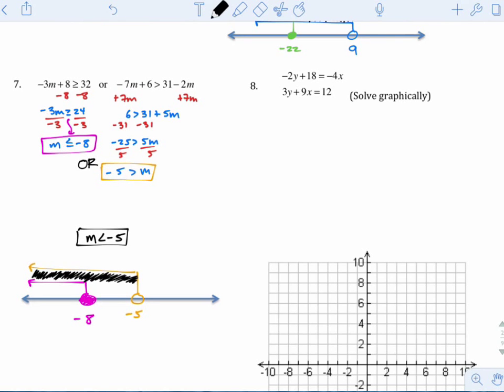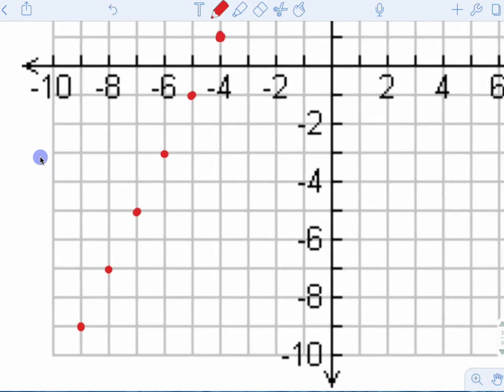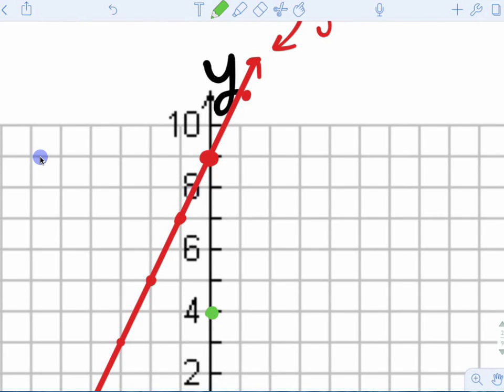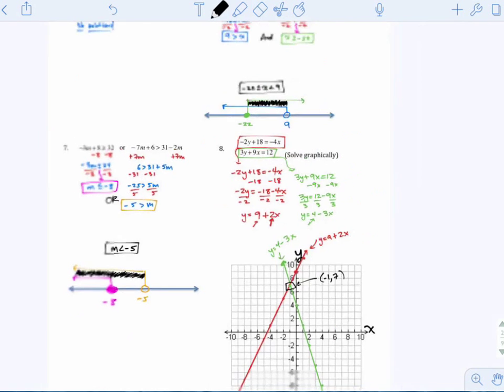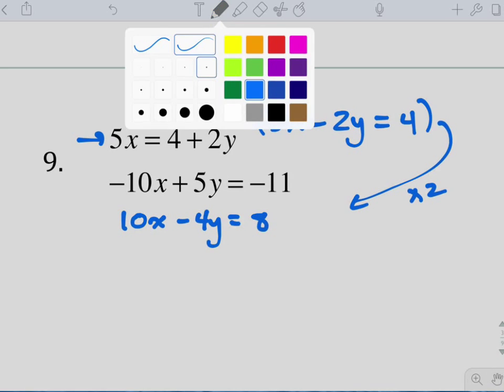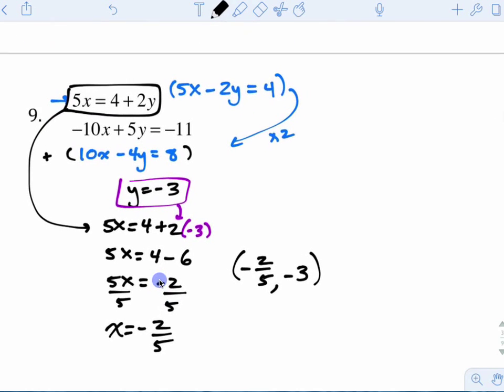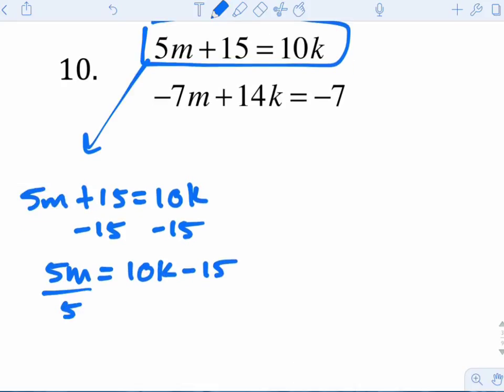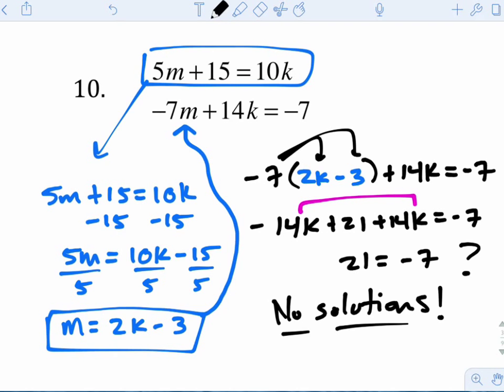Answer Key Part 2 Systems of Equations Questions 8 10